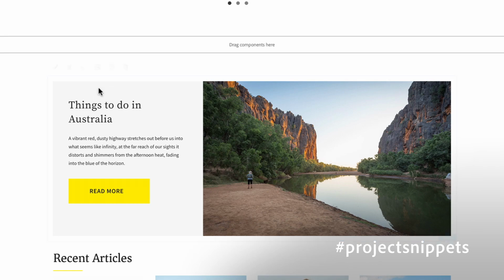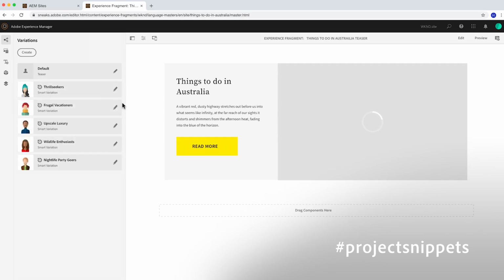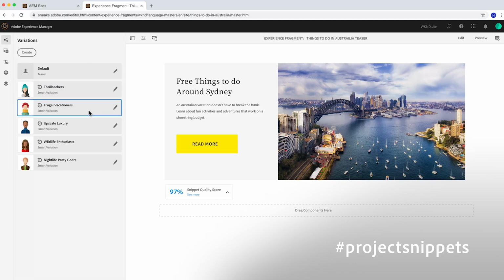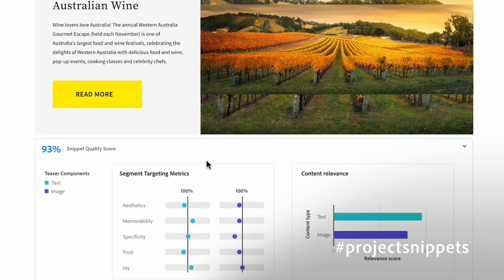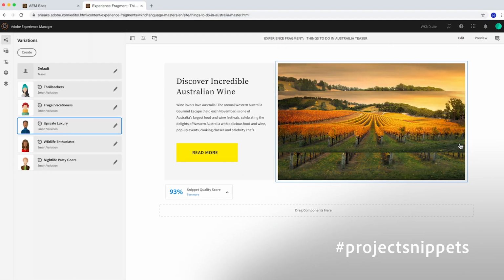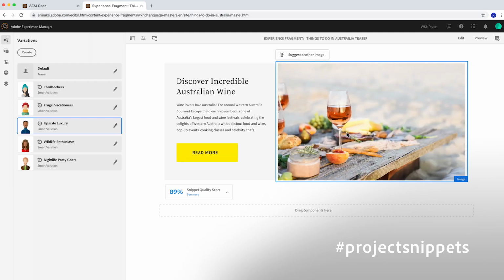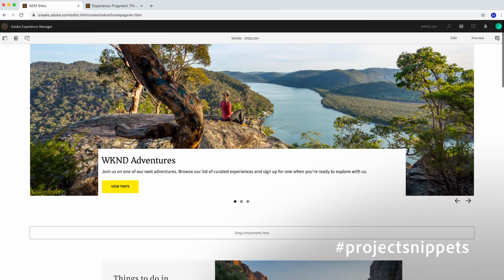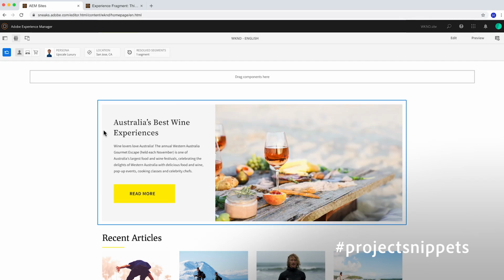ProjectSnippets: Adobe Summit Sneaks 2020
When content is created, whether it is a holiday blog post from a retailer or an article on travel destinations, marketers need a compelling teaser image to engage readers. You know what they say: a picture is worth a thousand words. ProjectSnippets mines through content to find a perfectly personalized image, headline, and description for articles.